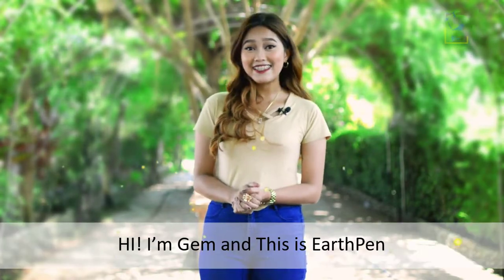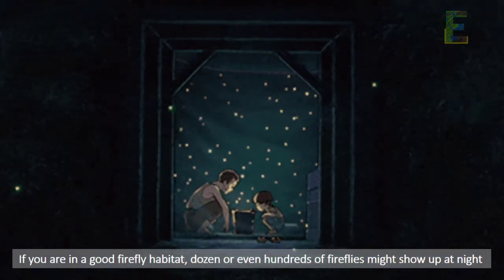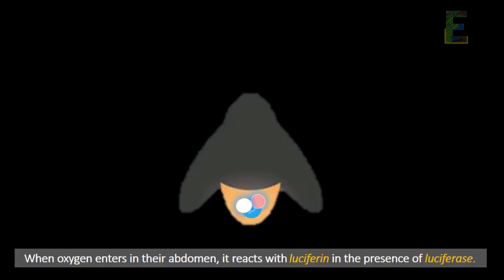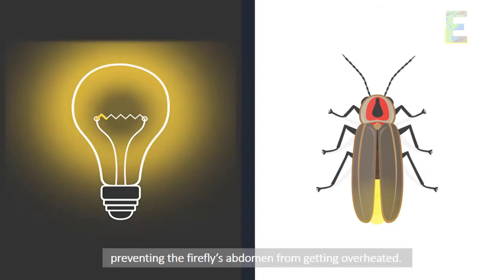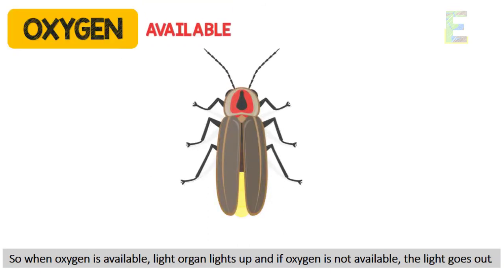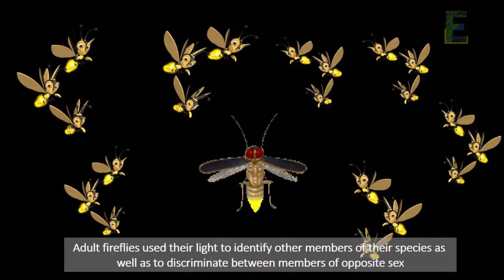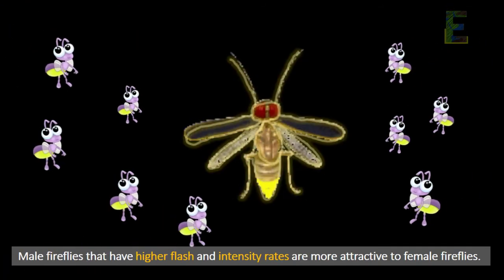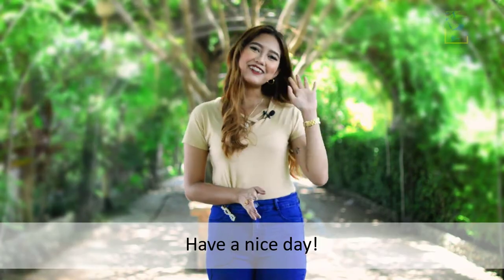Why and How Fireflies Glow | Animation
Why and how do fireflies glow?

Have you ever seen fireflies especially at night?
If you are in a good firefly habitat, dozen or even hundreds of fireflies might show up at night flashing their lights that make the place looks pretty and magical.

But have you ever wonder what causes them to glow?

Fireflies glow because of a chemical reaction caused by an organic compound called luciferin and an enzyme called luciferase in their abdomen.  When oxygen enters their abdomen, it reacts with luciferin in the presence of luciferase. Because of this reaction, light is produced and this type of light production is called bioluminescence.

Unlike a light bulb, a fireflies ’ light is “cold light” which means not a lot of energy is lost as heat, preventing the firefly’s abdomen from getting overheated.

Enjoy this video about why and how fireflies glow.